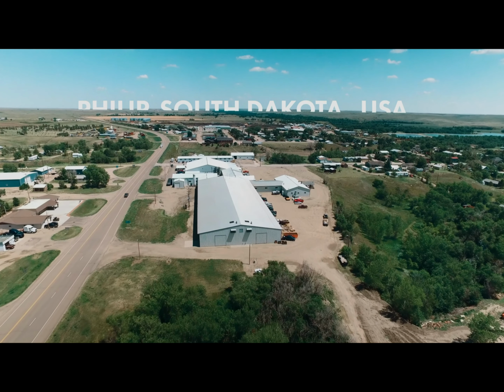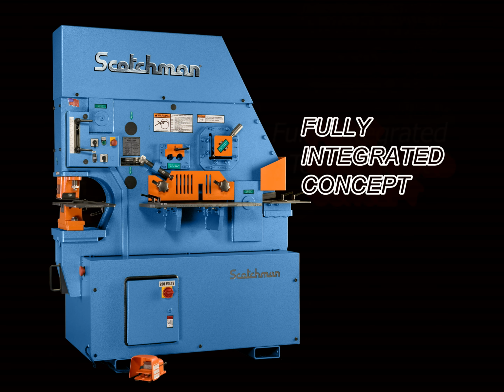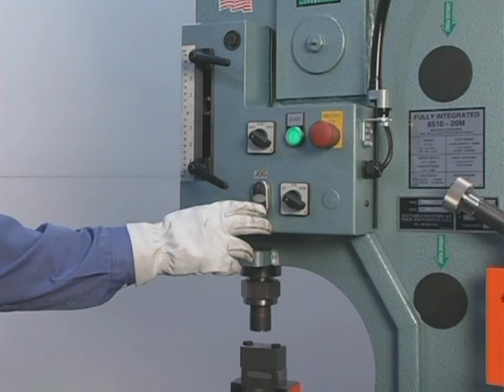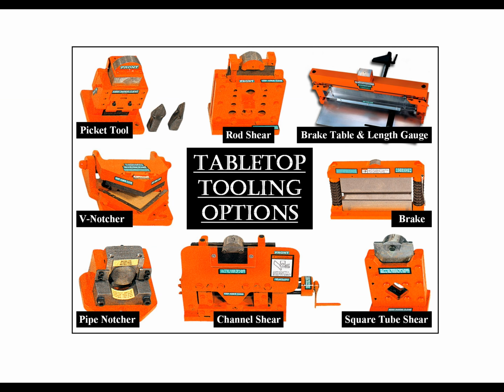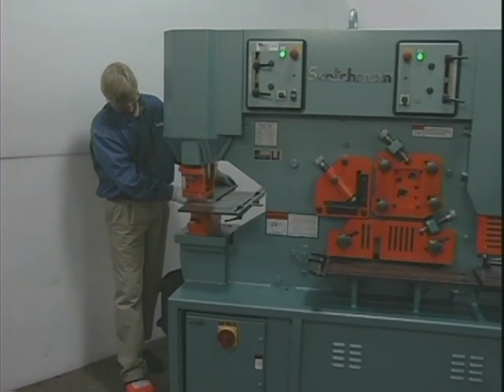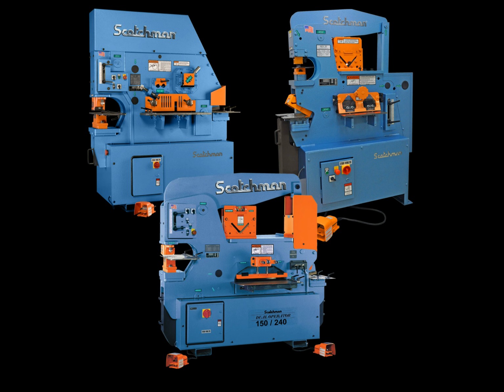3 Styles of Hydraulic Ironworker Machines Built by Scotchman - USA Made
Proudly made in the USA in Philip, SD, Scotchman has been manufacturing the most versatile and dependable metal fabricating machines on the market for half a century. Easily punch, shear, and notch metal with a Scotchman ironworker, delivering consistent results for higher quality fabricated parts.

Scotchman manufacturers a complete line of 13 different hydraulic ironworker models, ranging from 45 to 150 tons, in three distinct styles

1• Component Tool Table Design: offers more versatility by allowing the operator to use a variety of tooling which quickly slide-in and install in the tool table area. Compatible with tools such as: press brake bending attachments, rod shears, channel shears, pipe notchers, v-notchers, picket tools, square tube shears, and a variety of special tooling. The tool table can also be used as a power source that will allow our customers to build their own tooling for all of their fabricating needs.

3• Dual Operator Machine: Allows two operators to work simultaneously without loss of speed or power. Both the component tool & fully integrated designs come in single operator models and dual operator models.

*The main difference is that the tooling stations on the fully-integrated machines are permanently built in, while the component tool tabletop design allows operators to easily switch tooling on the tabletop.

If you are in the business of general welding, fabrication, maintenance, or a structural steel fabricator who does not know what a customer will bring in the door tomorrow, you may want an ironworker that offers the capability to adapt to all customer needs. Our component tool tabletop design, offers a wide variety of tooling options making this style more customizable to adapt to all your custom fabricating needs. Simply change out the tool on the table and you are ready to perform a different job.

Scotchman's component tool tabletop design allows for a large range of different tools to be used and swapped out easily. This universal tool table is compatible with press brake bending attachments, rod shears, channel shears, pipe notchers, V notchers, picket tools, square tube shears, and a variety of special tooling. The tool table can also be used as a power source that will allow our customers to build their own tooling for all of their fabricating needs.

These powerful American-made machines are built to last and are perfect for any fabrication shop. A purchase of Scotchman guarantees you are receiving the highest quality product available, always backed by our outstanding 3-year warranty and first-class customer service. Thank you for supporting American manufacturing.

In addition to the complete line of hydraulic ironworkers, Scotchman Industries offers a complete line of manual to fully-automatic Circular Cold Saws, including pivot and upcut designs for ferrous and nonferrous applications.

Scotchman stands behind their machines with a Best-in-the-Business 3-Year Warranty and prides itself on providing excellent customer service. Just ask one of our many satisfied customers. We don't use automated phone systems -- we talk to you personally through any issue. Whether you need a part, service, a manual, or fabricating advice, we are here to help.

What Factors you Should Consider Before Buying an Ironworker? Read